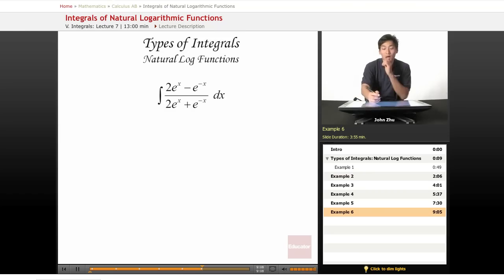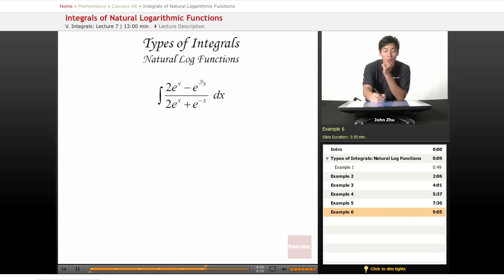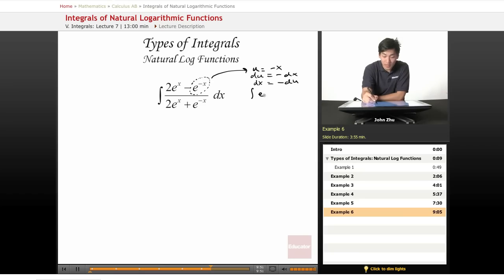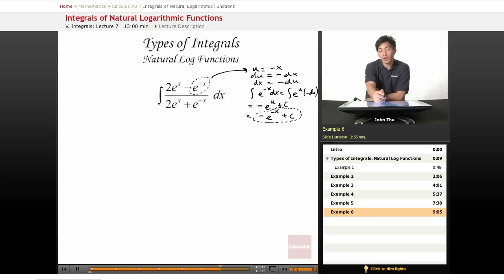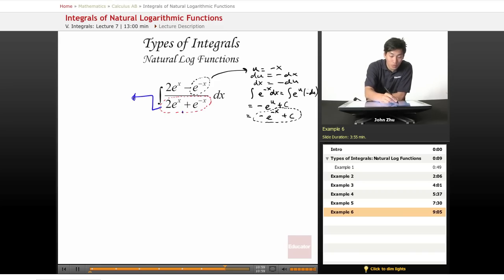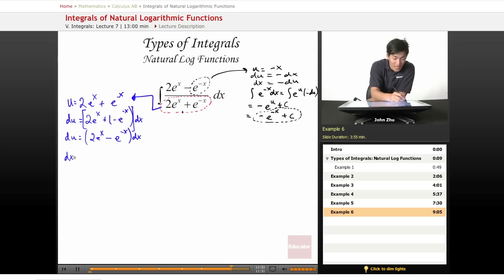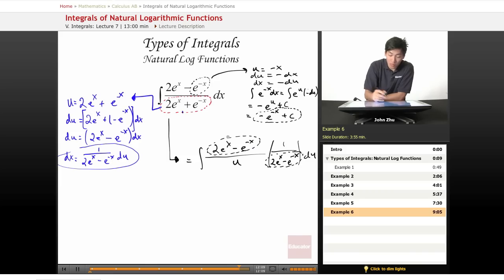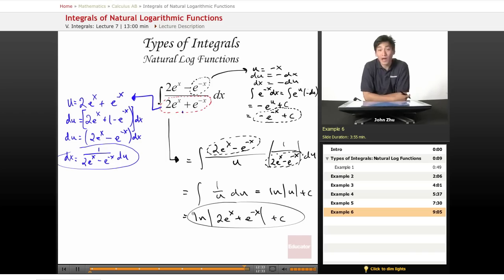AP Calculus AB - Integrals of Natural Logarithmic Functions